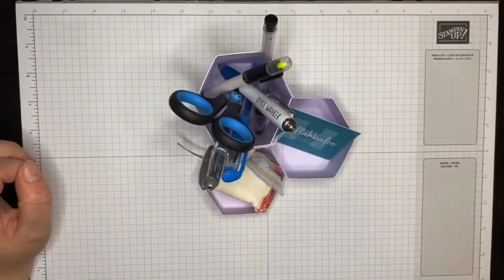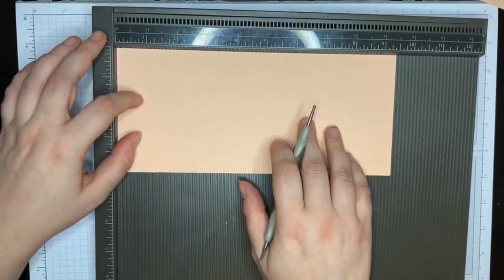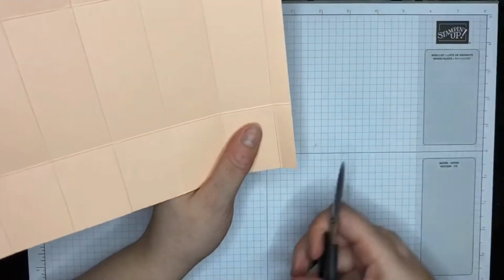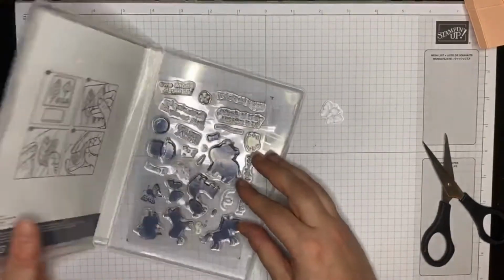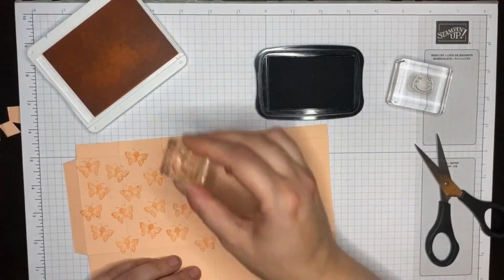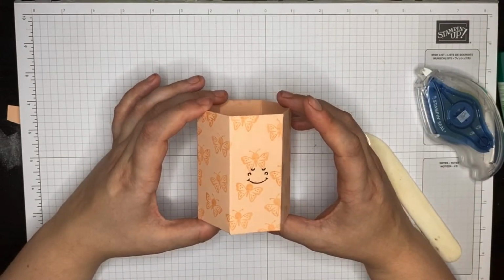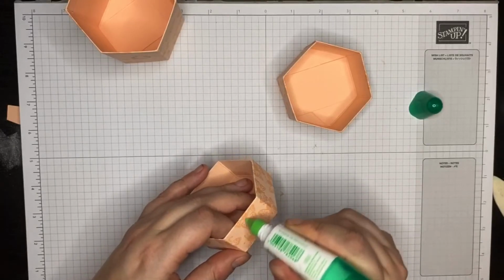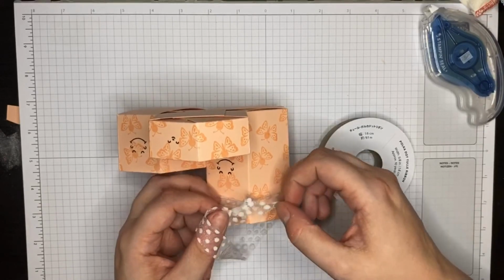Birthday Party Live - Project #7 - Hexagon Pencil Pot using Stampin' Up! Hippo Happiness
Your favourite Yorkshire Demo - UK Stampin' Up! Demonstrator Hullahbaloo has another project for you..

Do you want to make your own?

All the products used in this video can be purchased in my Stampin' Up! store

Enjoy! x